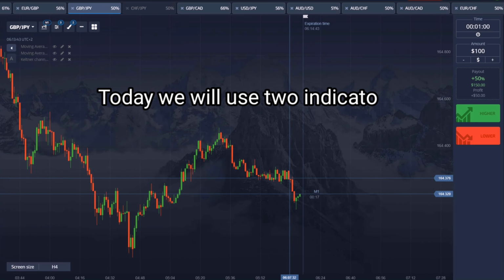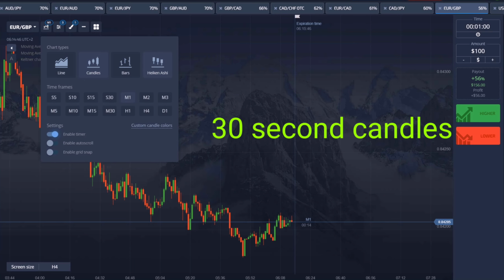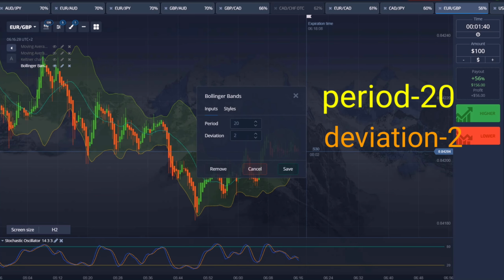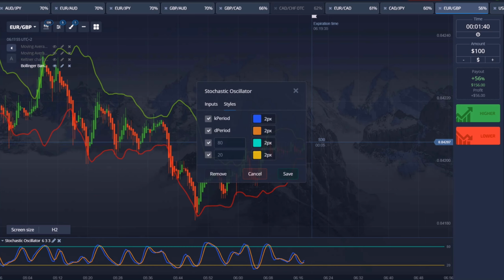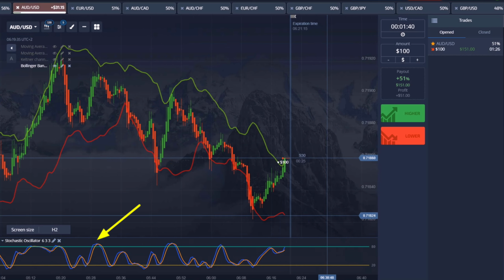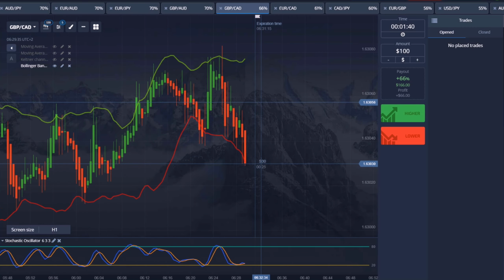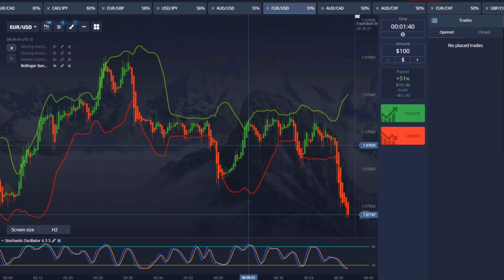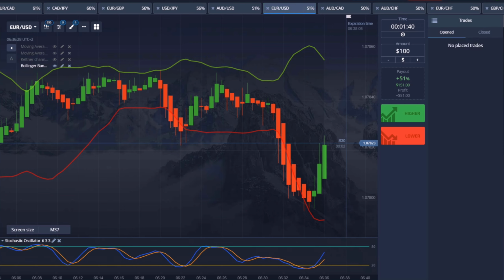1 minute hack strategy change some settings | pocket option strategy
Hello friends, my name is soma bagal and I am from india.
in this video you will learn 1 minute and changing some indicators setting to accurate strategy's and make profit so you can use it demo and see.

 I was thinking of doing something new on our channel, so while thinking I got an idea and then I thought that I should see the strategy of all the traders, which is simple and profitable in it, first I use it and what other points can be added to it.First I will explain the strategy and after that you will get the explanation of the strategy which has been created and I will make it very simple so that you can understand well. Seeing that, you can understand better,Meaning you will get the analysis of two traders on the same strategy that's all my purpose
I hope you will also enjoy learning the strategy

In this video I have told 1 minutes NEW strategy which is very simple and profitable.😊
Just I would like to tell you that first you practice in demo account and become perfect.🤨
Because with practice we become perfect.😎

binary trading is high risk platform so deposit only your own risk
this video only education purpose
                                                                        😁thank you brother and girls😁